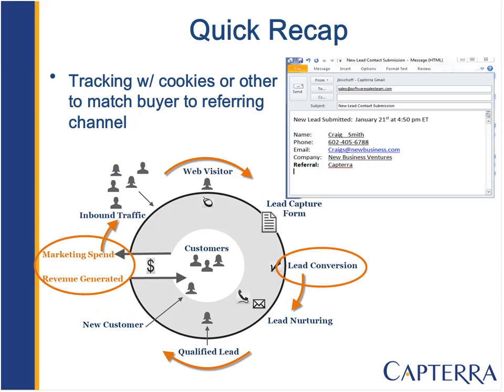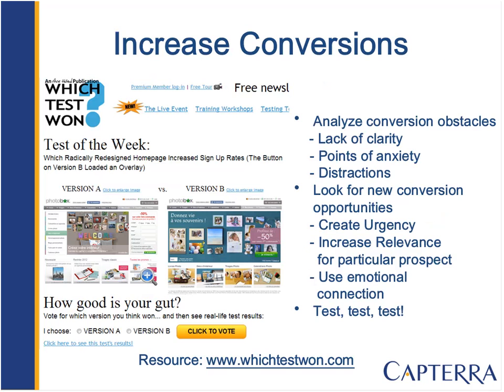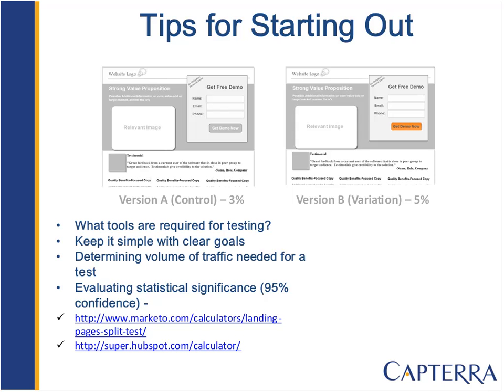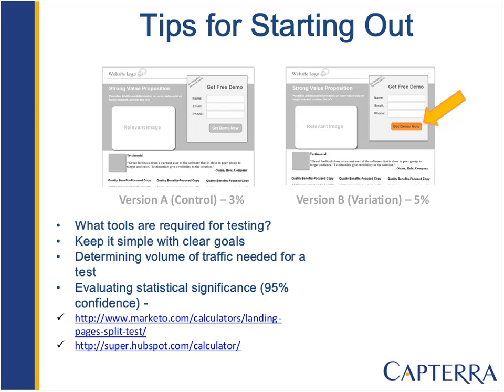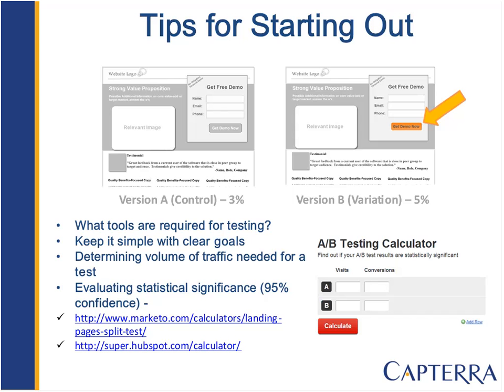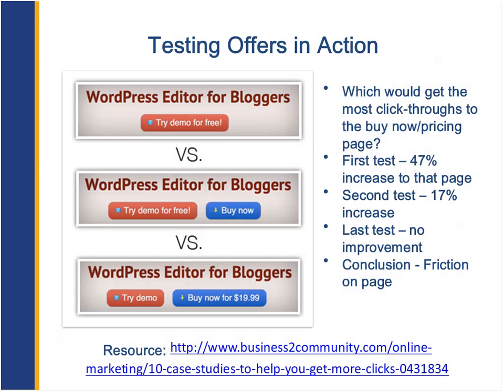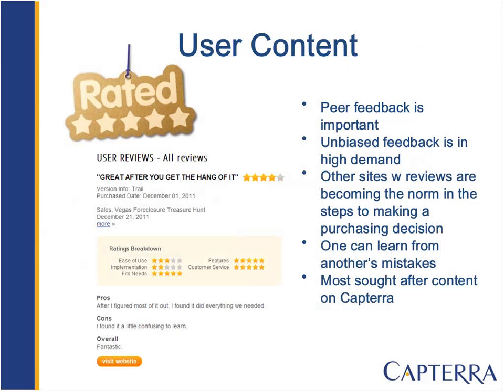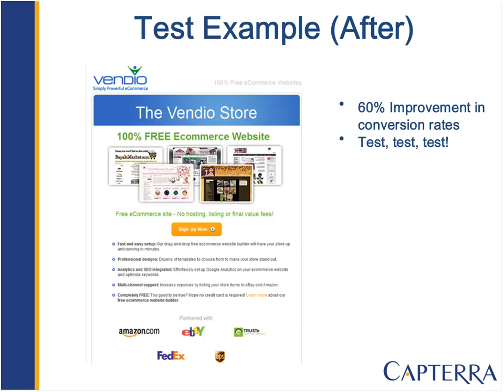Top Marketing Testing Ideas to Generate More Leads - Capterra 2013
Want to know how you can get even better conversions from your online marketing?

Testing is the key to finding the answer. Surprising website testing results are drastically improving bottom lines and shaping successful marketing campaigns.

Watch this recorded version of Capterra's software vendor webinar to learn:
• How to use ad space wisely
• Most successful ways to test website copy and design
• Why test results can be surprising and over-rule gut feelings
• How easy testing can be and how big the payoff